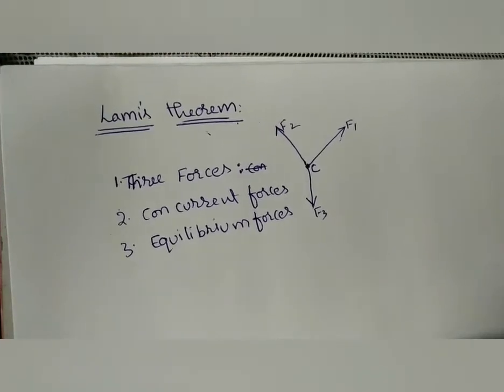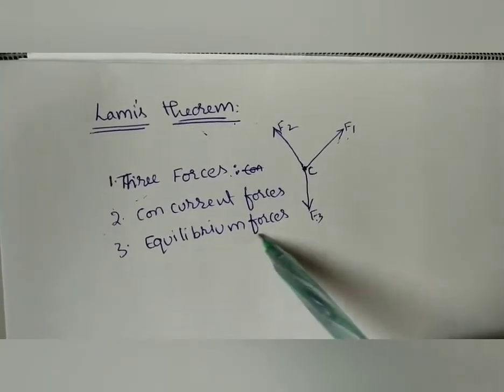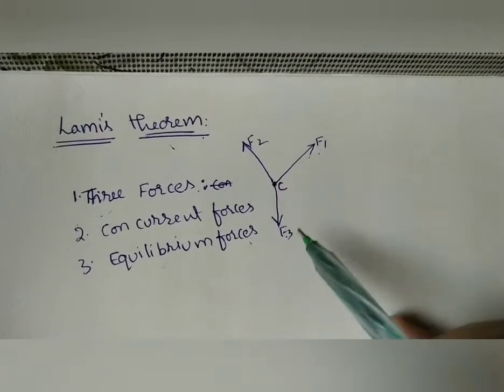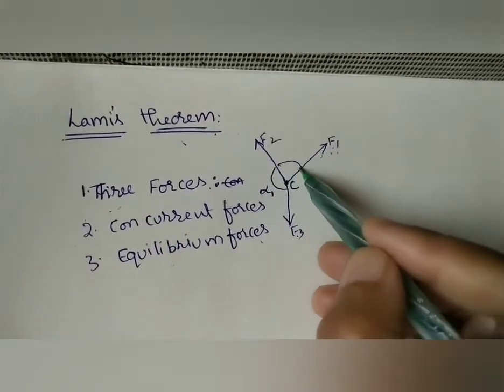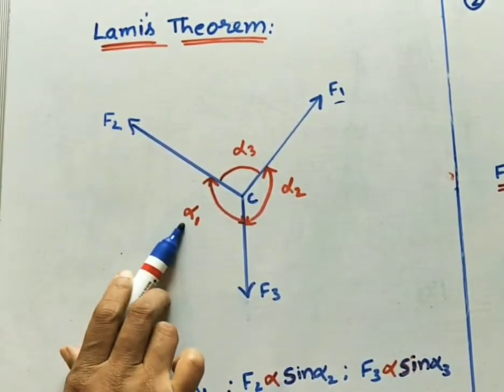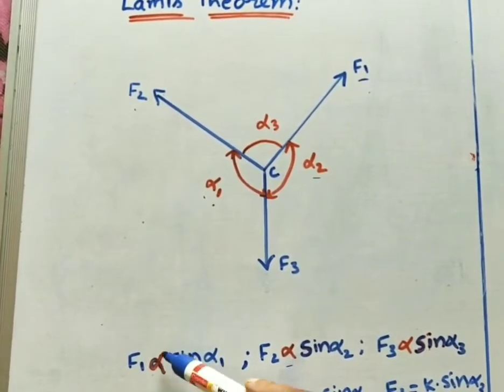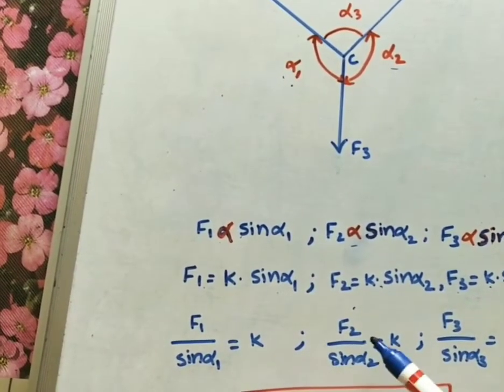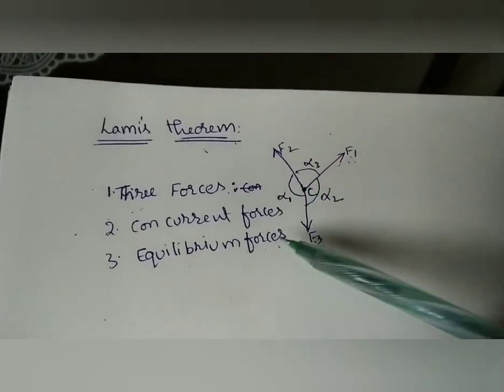IIT-JEE Physics: Mech& Civil Engg:Mechanics: Lami'S Theorem